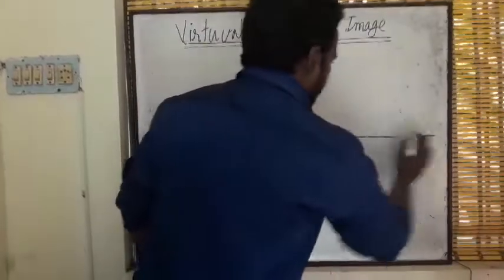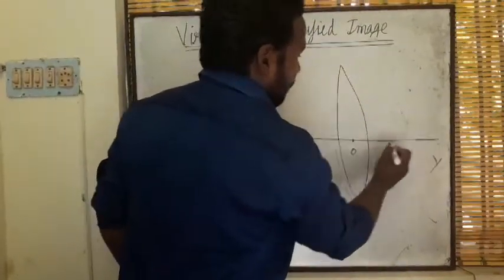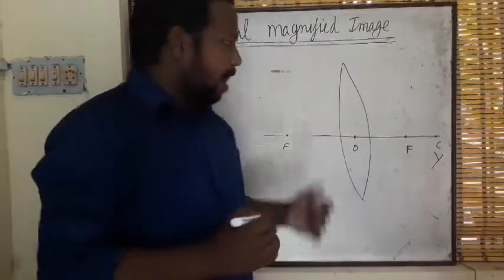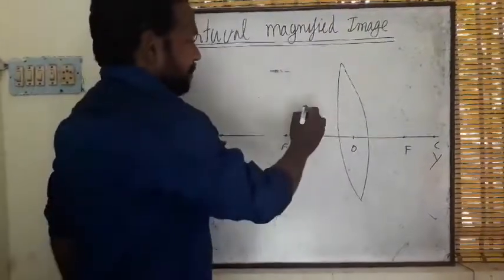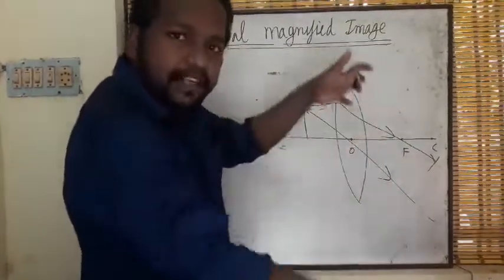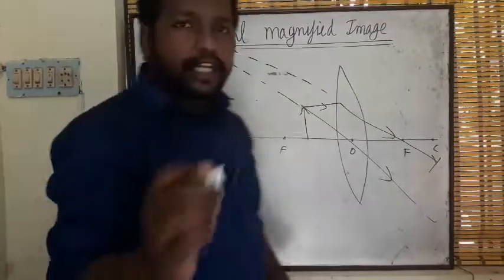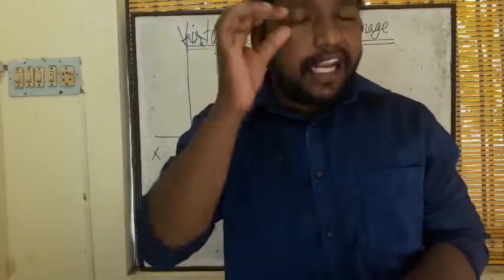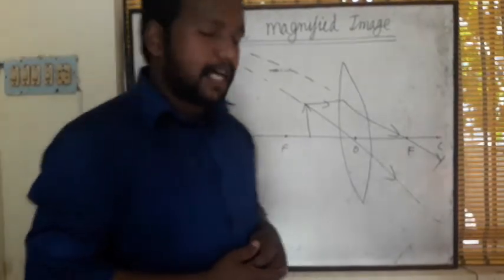Simple microscope/ watch maker lens / magnification glass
physicsmanibalan Working principal of simple microscope